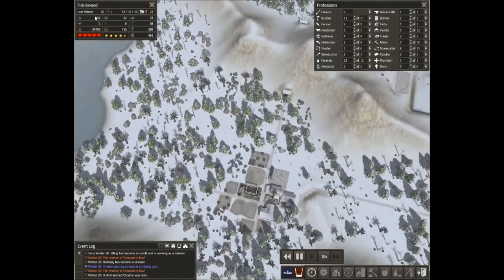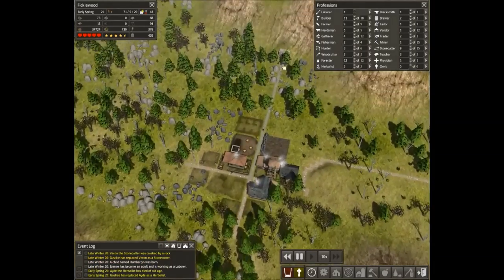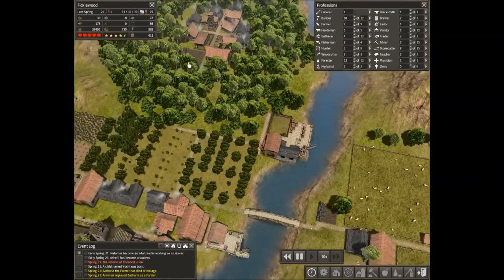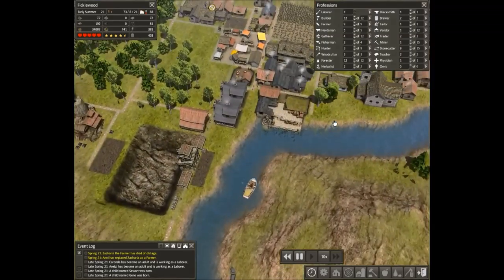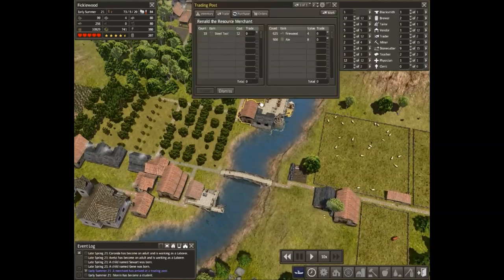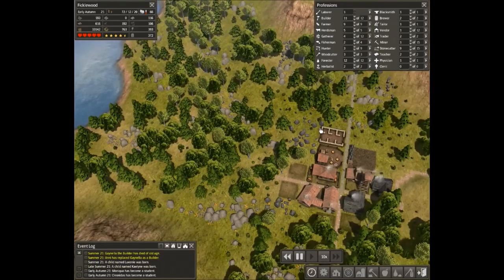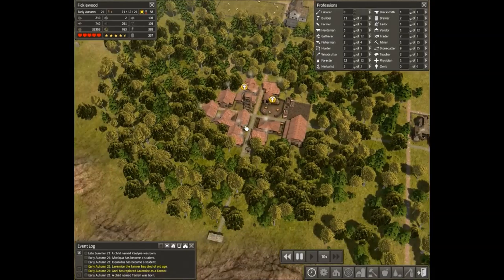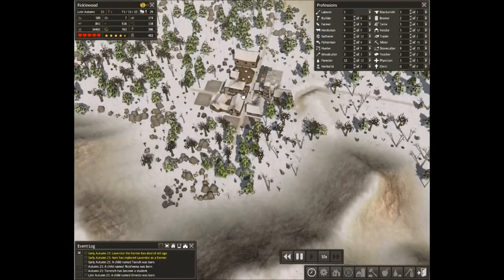Banished Strategy and Tactics 14: Going on a Diet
With our storage barns bursting with food, I take the risky move of pulling some people off of food to help with resource gathering and construction.

Map Seed:
Seed: 10221982
Size: Medium
Type: Valley